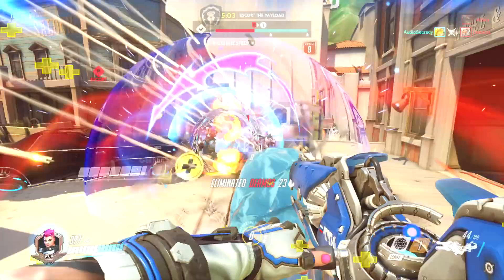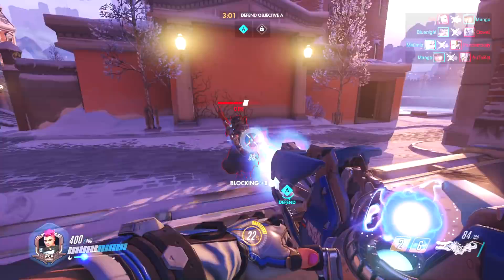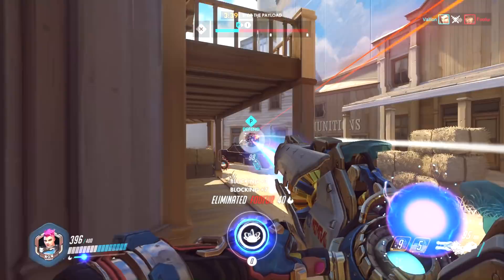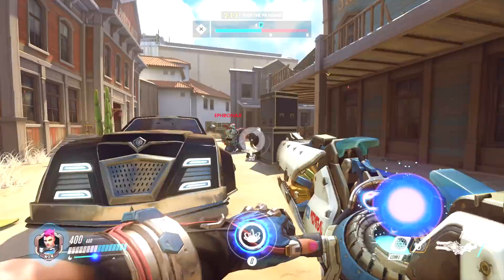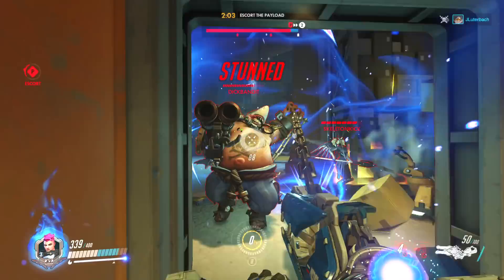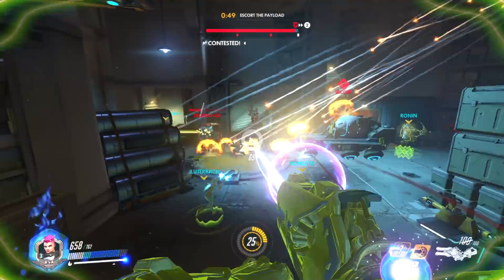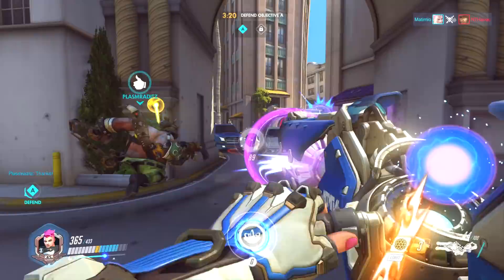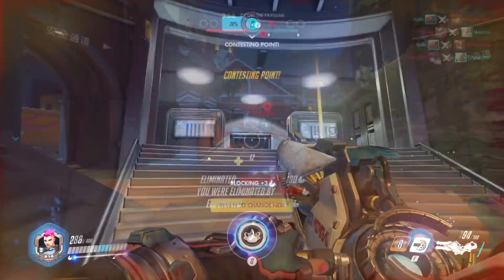Why You Should Play Zarya - Overwatch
Zarya is one of the best tanks in Overwatch, but also one of the more challenging characters to play.  Enjoy!